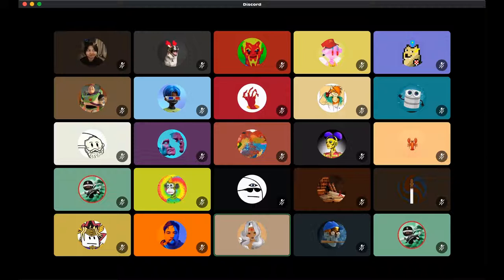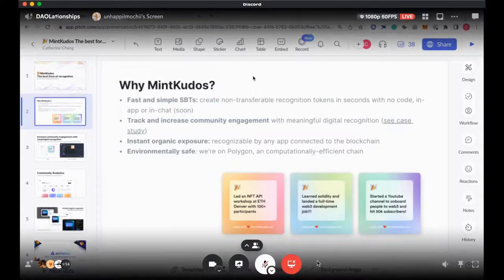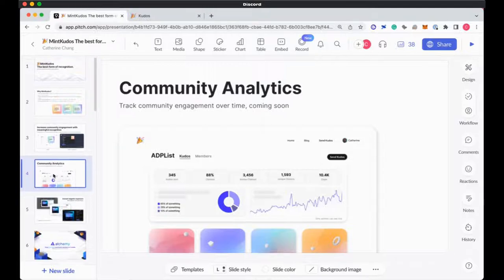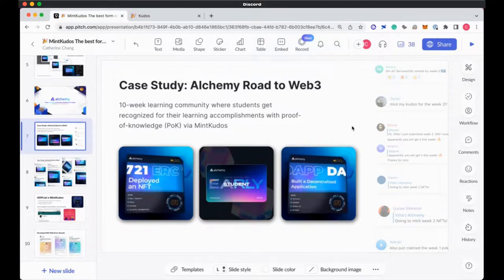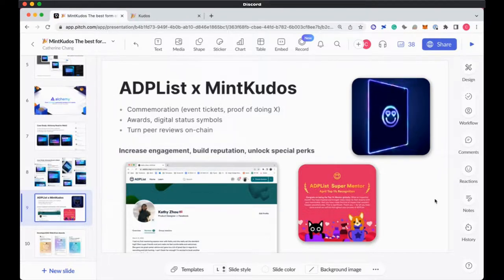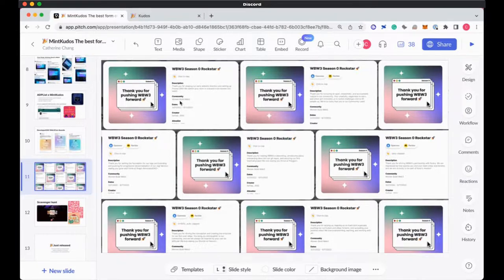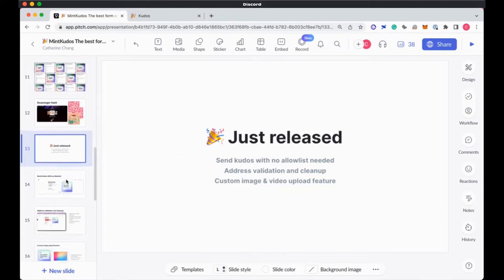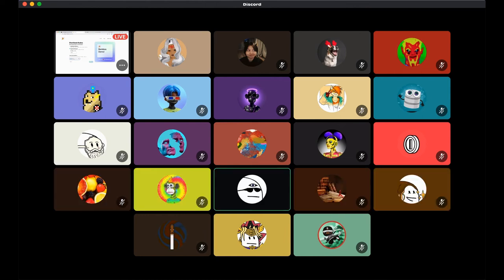mintkudos.xyz Demo with Bankless DAOLationships Guild